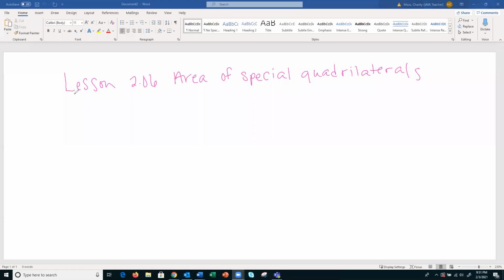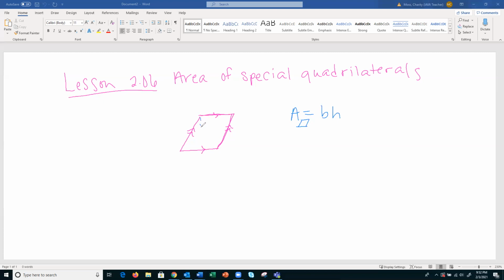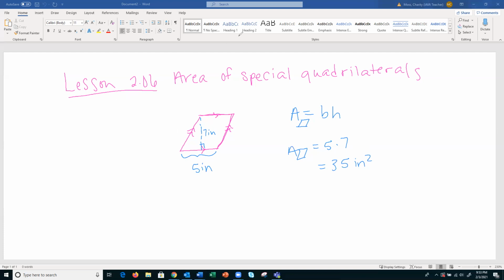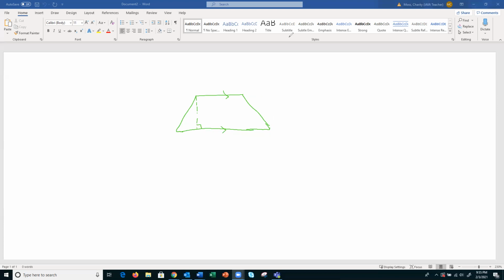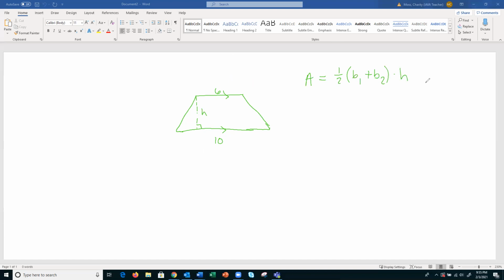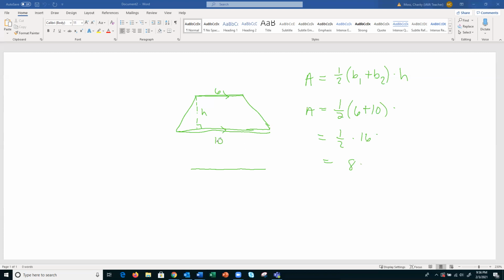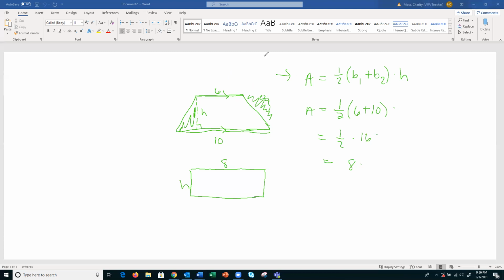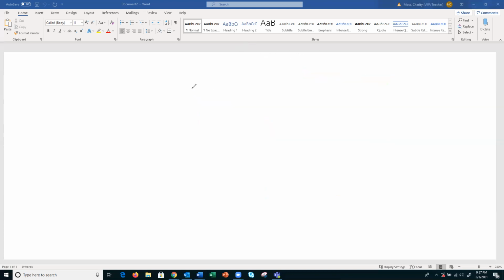PreAlgebra Lesson 2 06 Area of Special Quadrilaterals